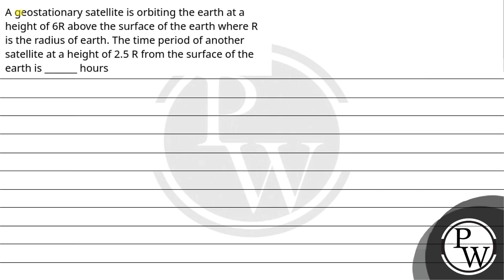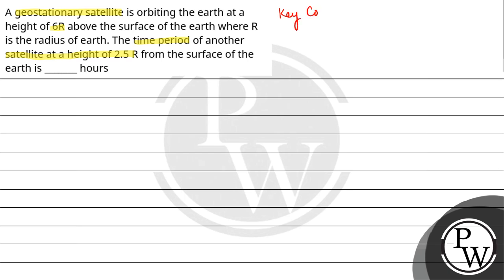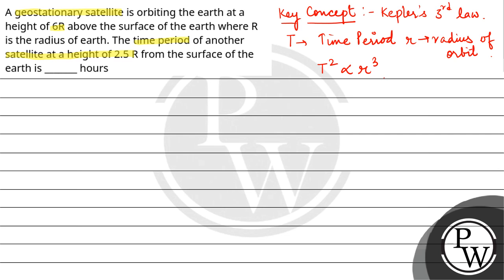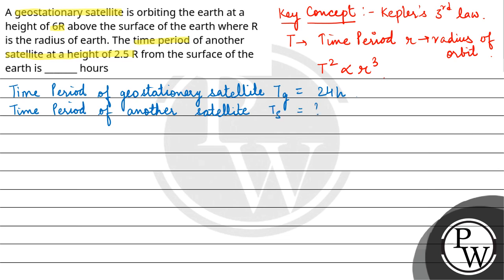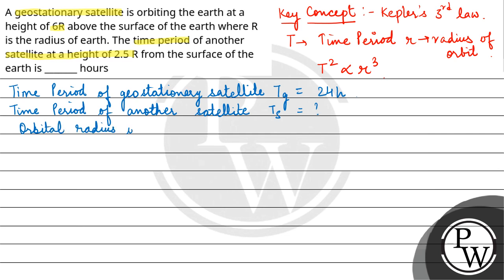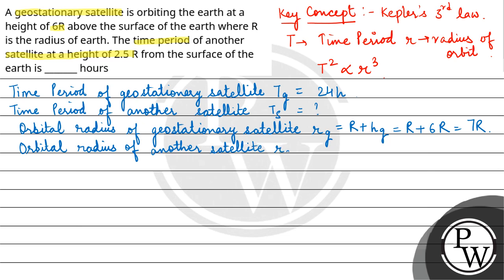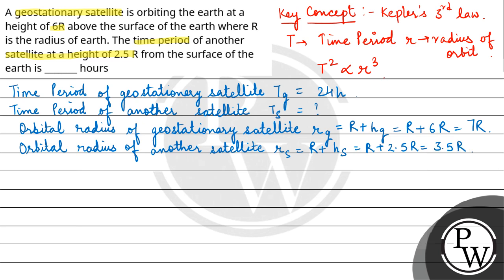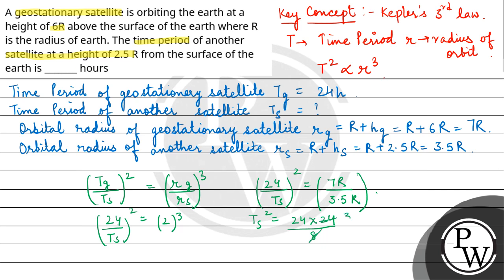A geostationary satellite is orbiting the earth at a height of 6R above the surface of the earth....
A geostationary satellite is orbiting the earth at a height of 6R above the surface of the earth where R is the radius of earth. The time period of another satellite at a height of 2.5 R from the surface of the earth is _______ hours 📲PW App